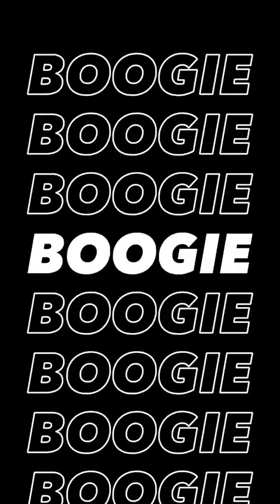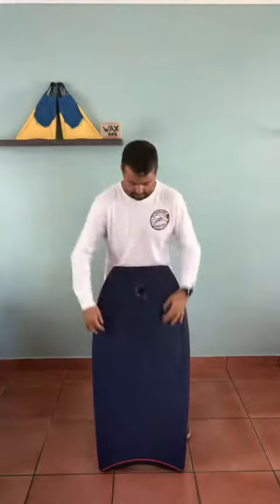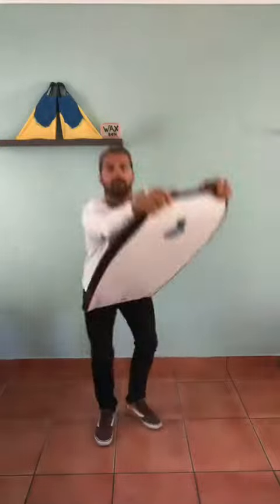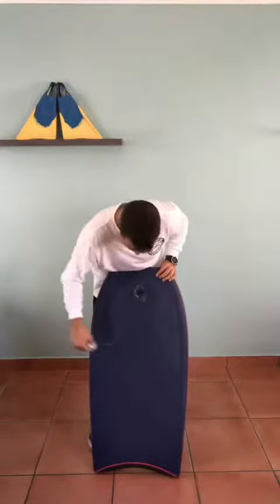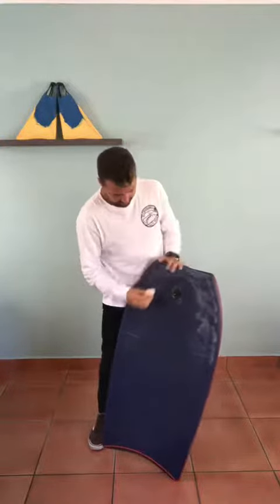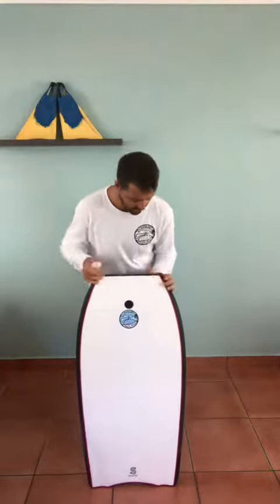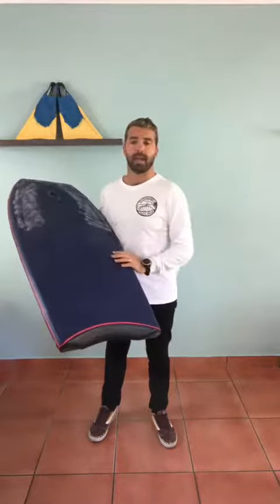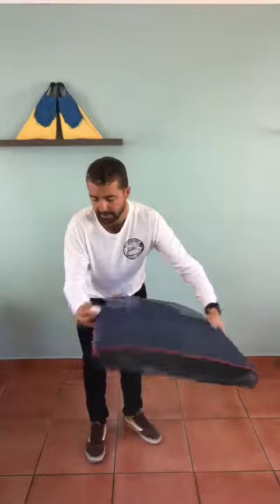BITE SIZE BOOGIE TIPS - HOW TO WAX YOUR BODYBOARD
A basic tutorial on HOW and WHERE to wax on your bodyboard.
TOP TIP: Make sure to use the correct wax type depending on the temperature of water in your area.